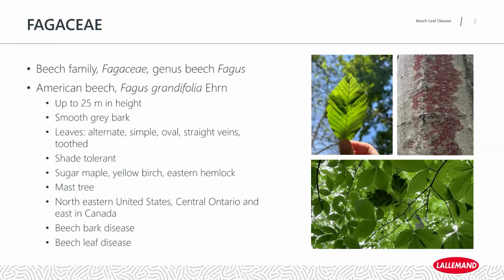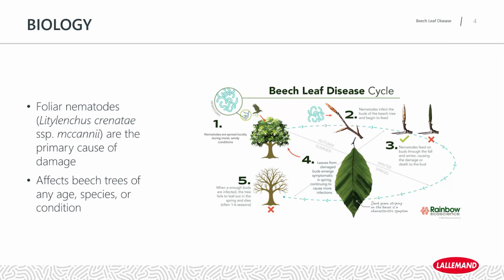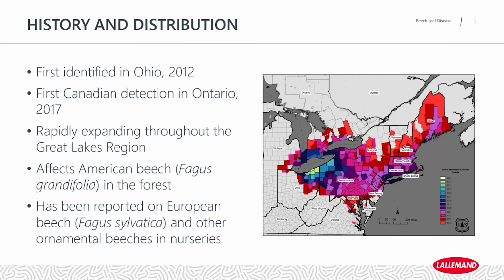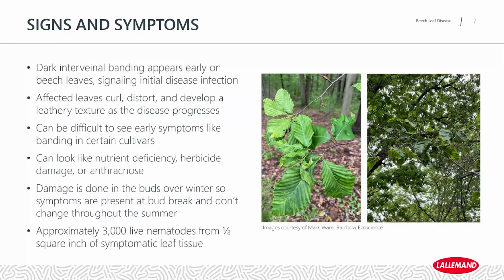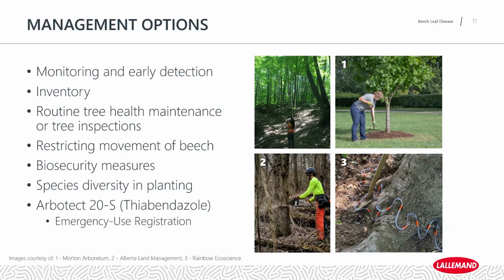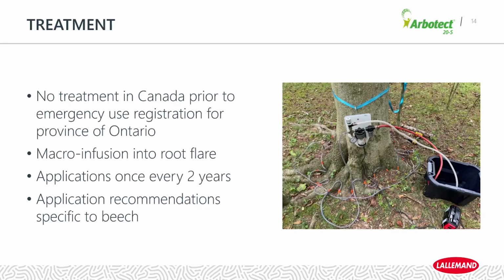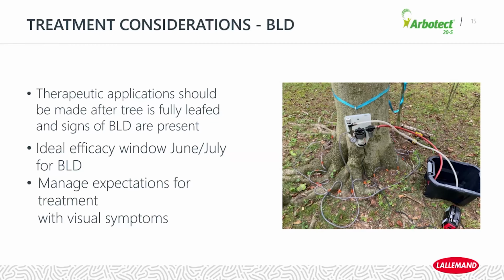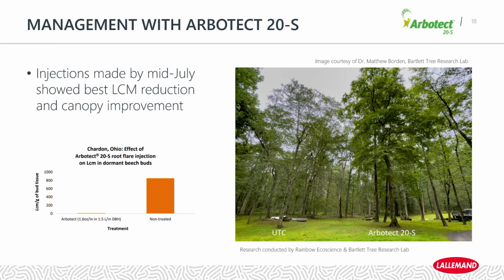Beech Leaf Disease: From Biology to Treatment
Beech leaf disease (BLD) is a fast‑spreading invasive disease threatening beech trees across southern Ontario and the northeastern United States. In this webinar, experts explore how BLD develops, how to identify symptoms, and the role of an invasive foliar nematode in tree decline. Learn about current management strategies, including Ontario’s emergency‑registered treatment option, and what ongoing research is revealing about protecting beech trees.

This webinar is presented in English.